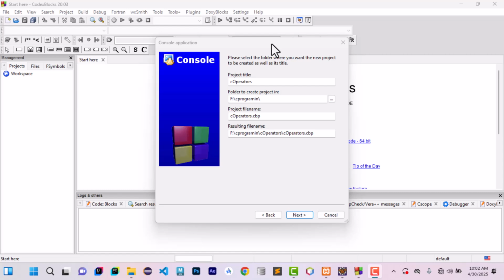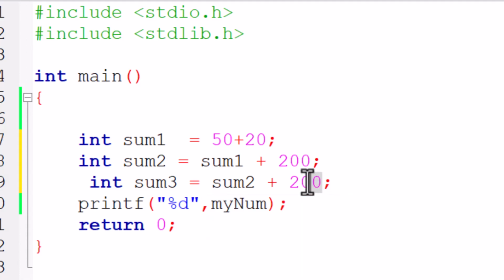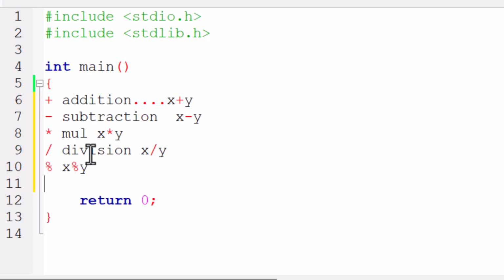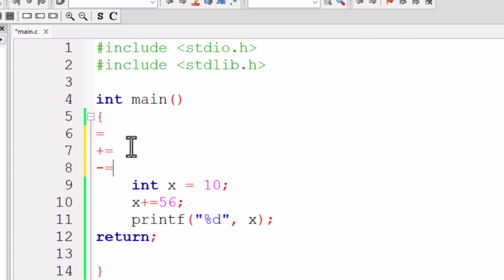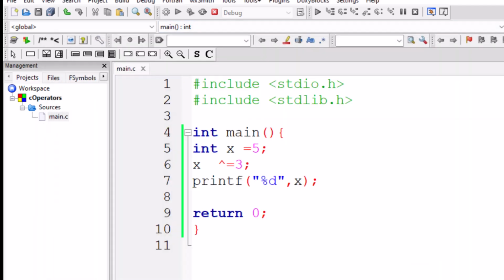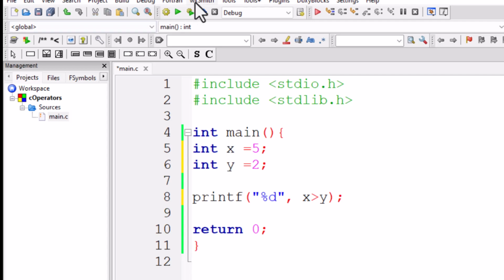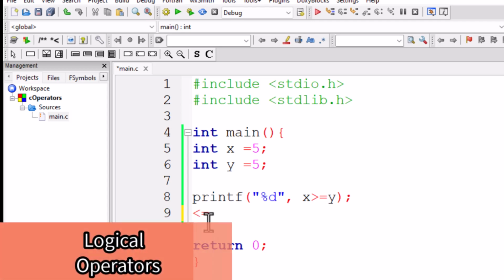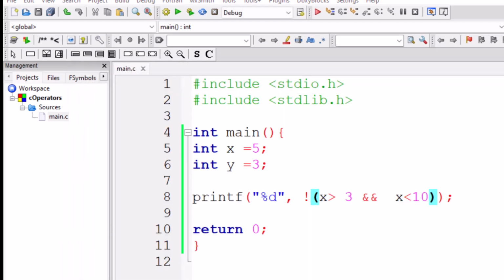C programming language tutorial for the beginners -lesson-7- Operators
Hi. in this lesson, we are learning C operetator  ie assignment and logic...